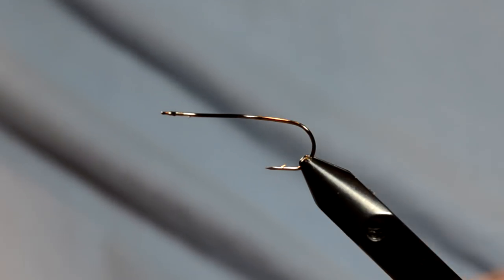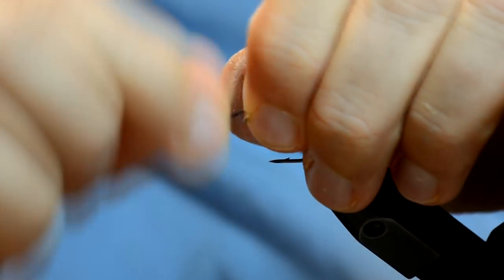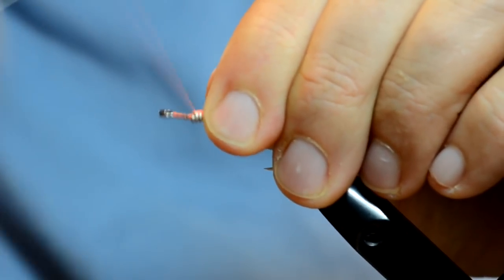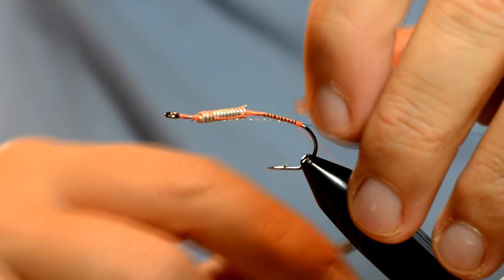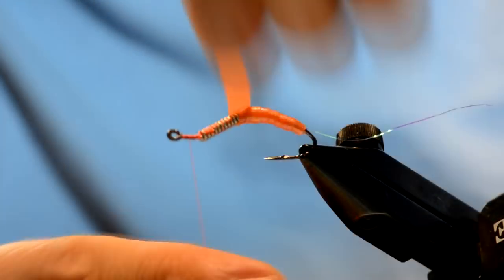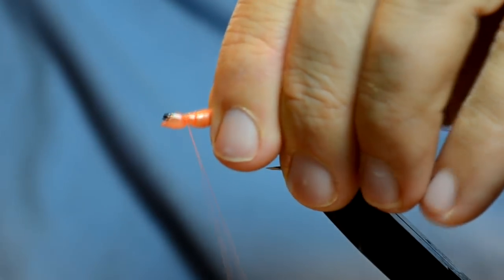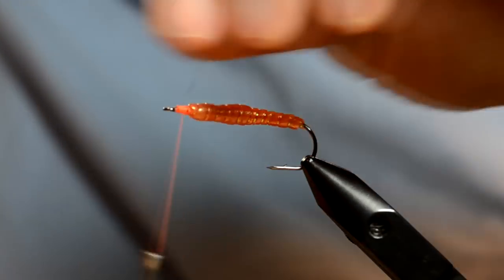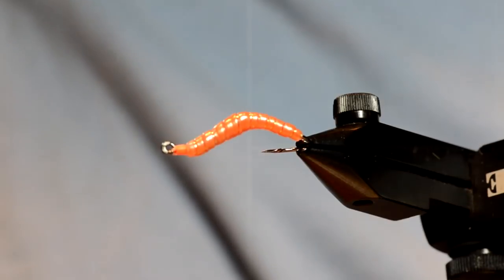Re-Vladi Worm - Curtis Fry, Fly Tying Tutorial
NOTE: Do NOT use the Chewy skin. Use Vinyl Nymph skin or something similar. Learn a new take on the popular Vladi Worm using this awesome Laser Trokar hook, The Re-Volve. This is a great pattern for Czech or Euro style nymphing and makes for an easy fly pattern to tie.